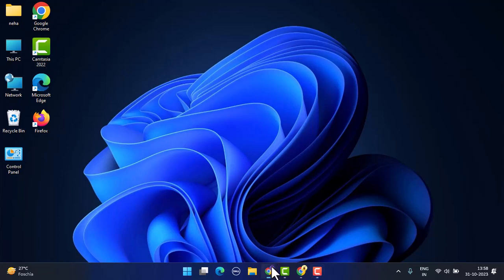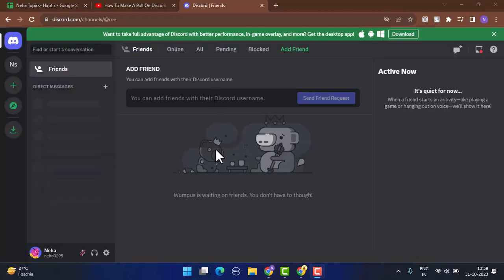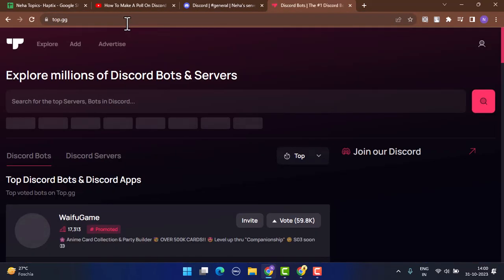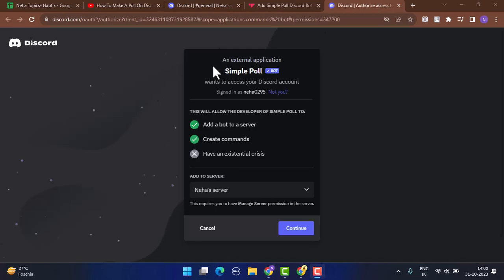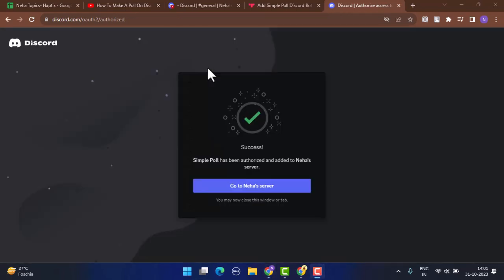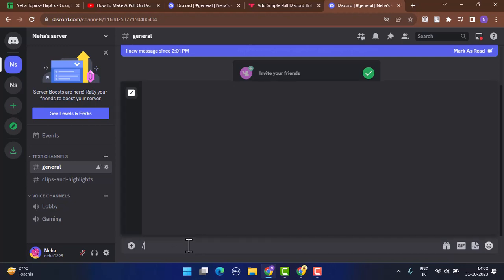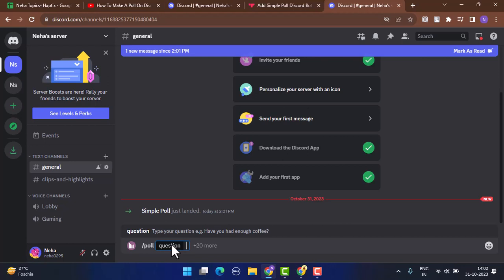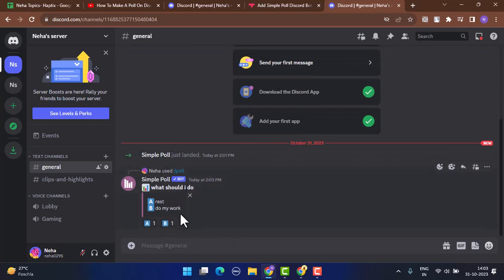How to Make a Poll on Discord - 2023 !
This video guides you in an easy step-by-step process to make poll on Discord.

Chapters / Timestamps
0:00 Intro
0:13 Make poll on Discord
2:25 Outro